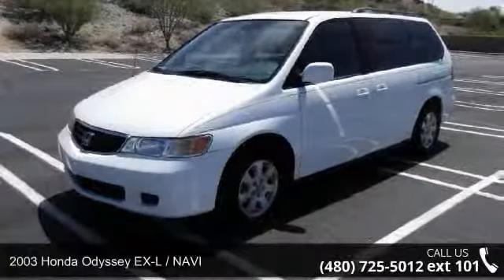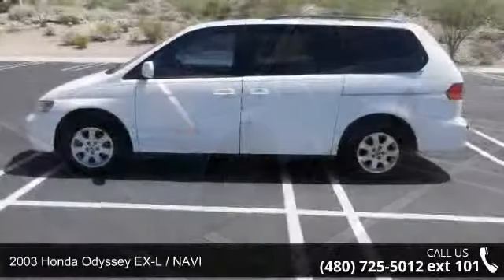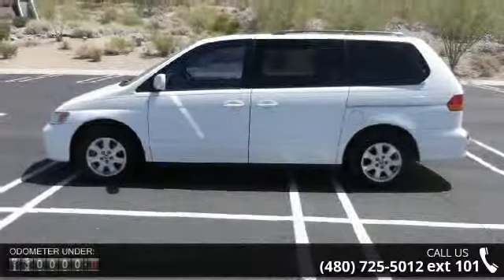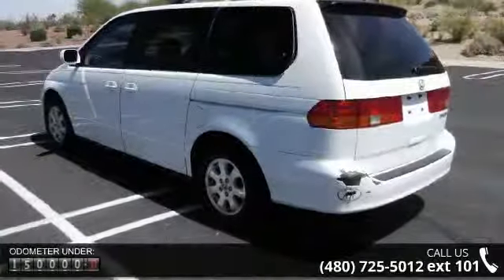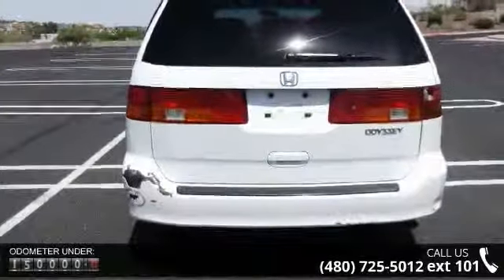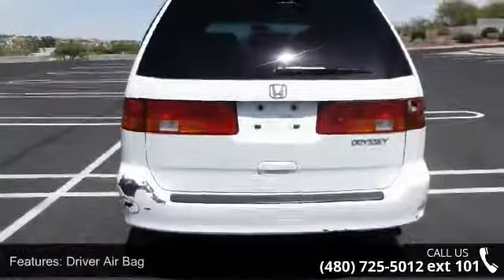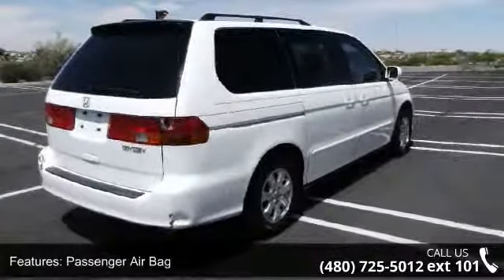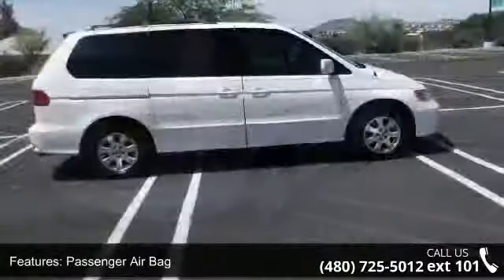2003 Honda Odyssey 5dr EX-L w/Navigation/Leather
span style="font-size: large;"UNITED AUTO SALES - OFFERS MANY FINANCING OPTIONS FOR EVERY CREDIT SITUATION 100% Guaranteed Approval - over 20 Subprime (Special Finance) lenders that all report to all 3 bureaus - and Buy Here Pay Here Options WITH 0% (THATS RIGHT 0%) FINANCING ON BUY HERE PAY HERE. EVERYONE IS APPROVED - PERIOD ! We are Christian owned and managed - We can finance anyone, no matter what your credit score is, or credit history, BK-ok, REPOS-ok, job letters, 1099's -! VERY VERY VERY LOW DOWN PAYMENTS, AND EXTREMELY LOW INTEREST RATES, BOTH WITH LENDER FINANCING AND OUR BUY HERE PAY HERE OPTION.. Visit my - or call me directly - All vehicles backed with a 60 day 3000 mile Power train Warr, All vehicles come with - 1 - full year of oil changes, and detail at the time of oil changes, extended warrantees avail up to 5yr / 1... read more